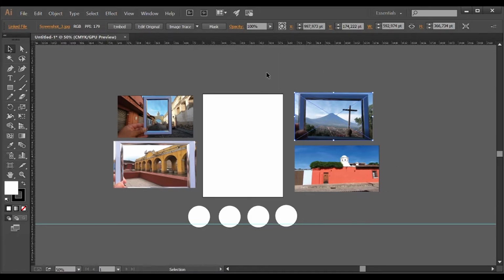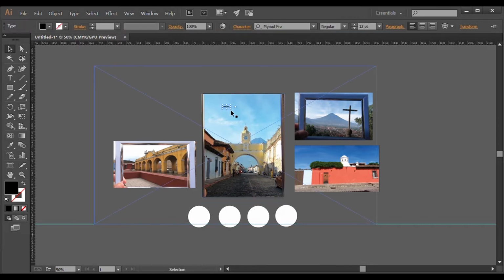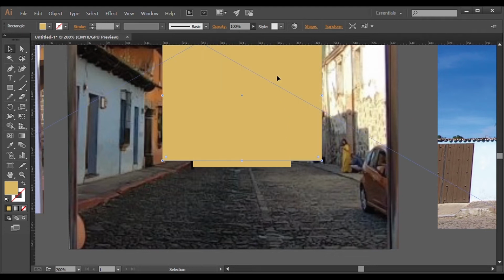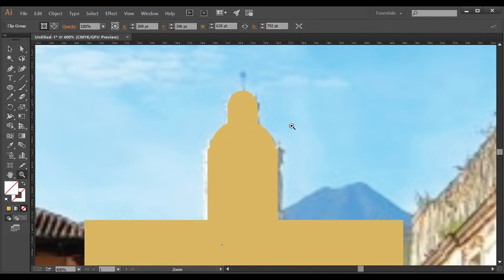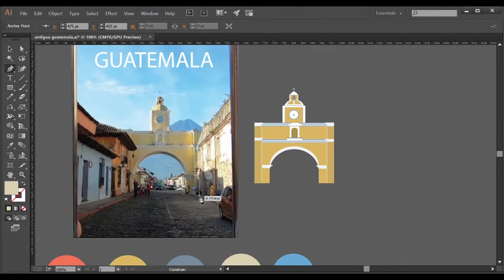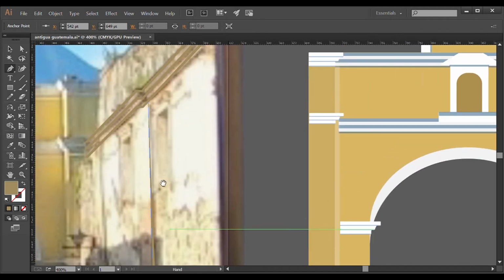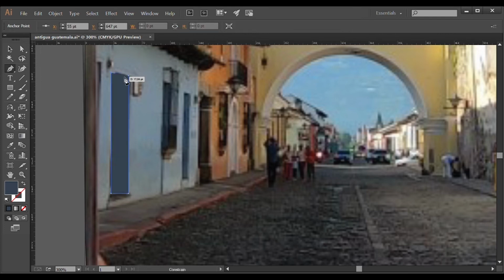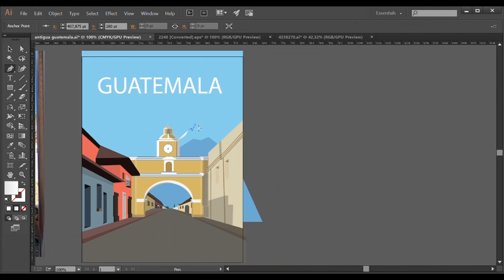Learn How to illustrate a vintage travel poster Part3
Time to illustrate.
Learn How to illustrate a vintage  travel poster Part 3
Guatemala vintage travel poster